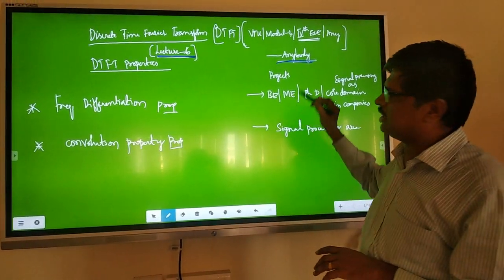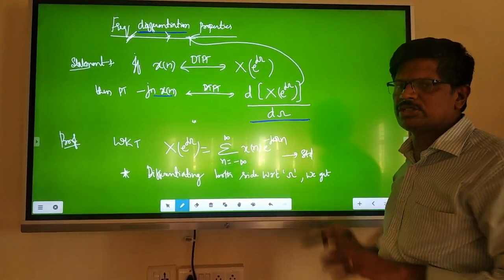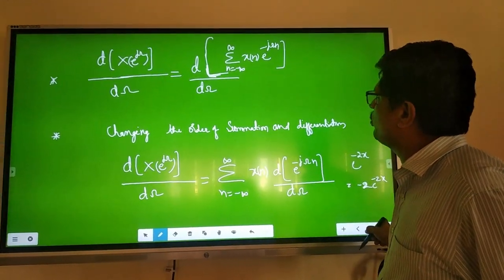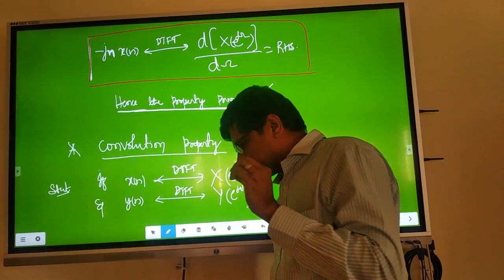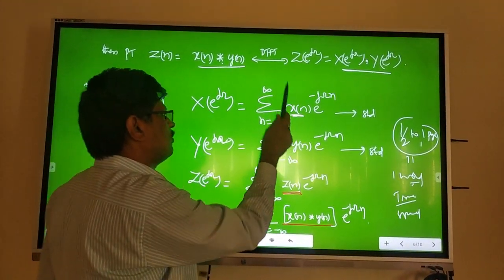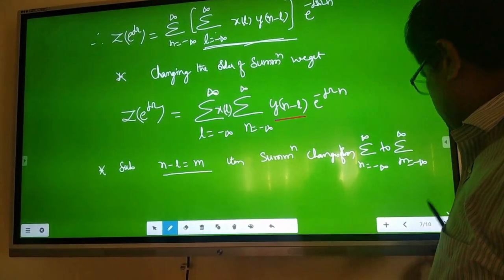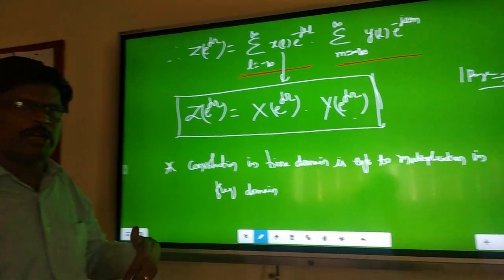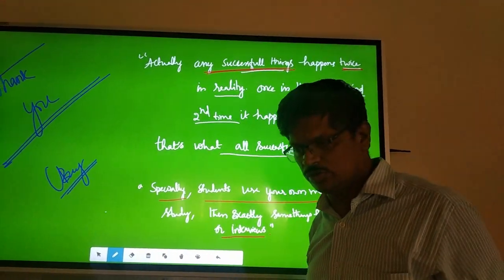ECE Online Classes by Cambridge Institute of Technology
VTU/Module-4/18EC45
By Professor ECE Department,Cambridge Institute of Technology,Bangalore